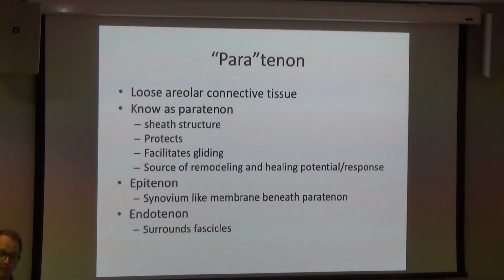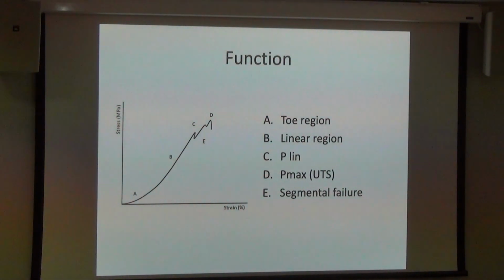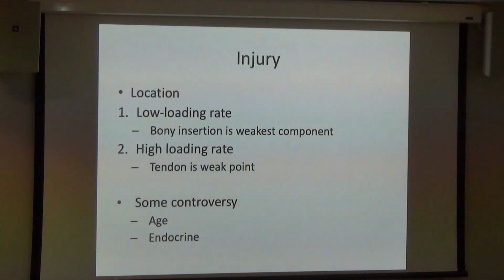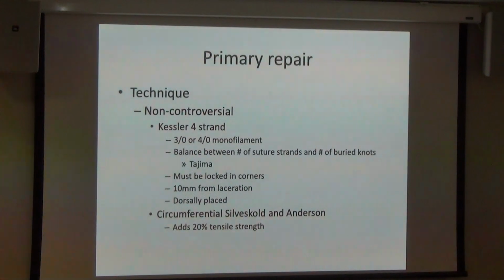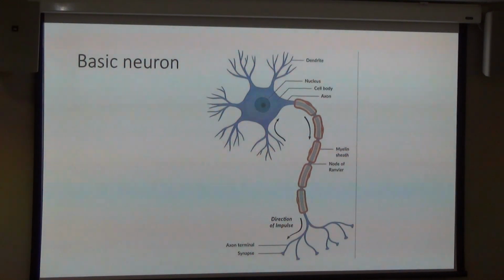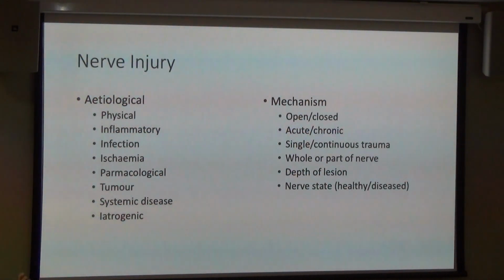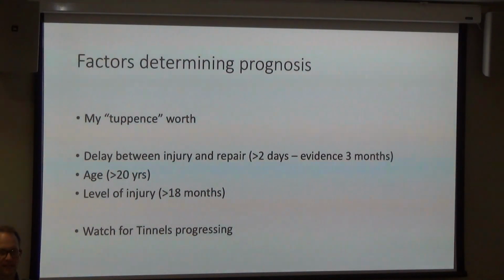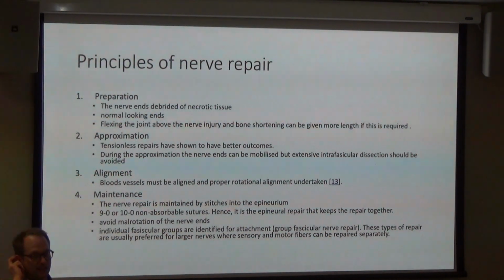Mr. Taff Edwards - Everything you need to know about tendons and nerves